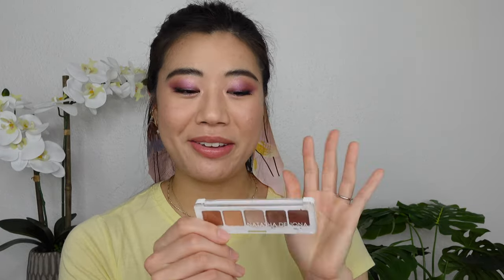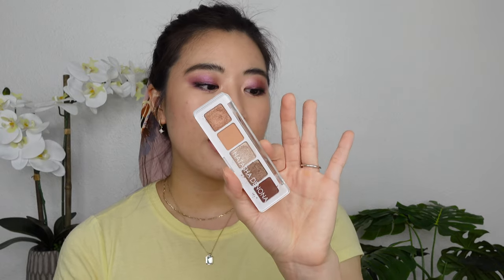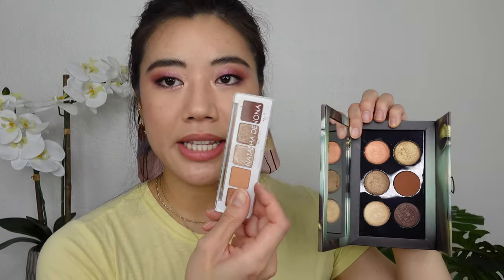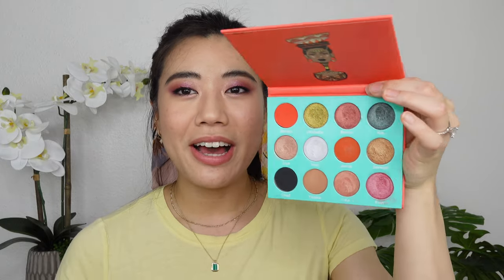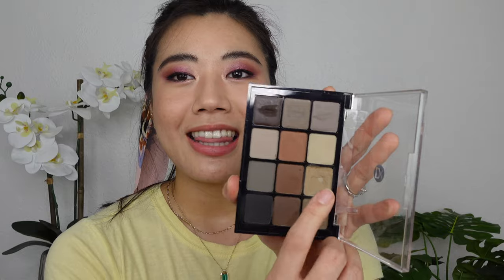Eyeshadow Palette DECLUTTER | I can’t believe I’m giving these up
Eyeshadow Palette DECLUTTER | Letting go already???

ABOUT ME / FAQ:
➼ What do you do? I'm a 4th year medical student applying for Diagnostic Radiology residency!